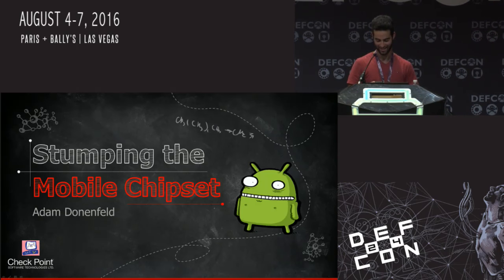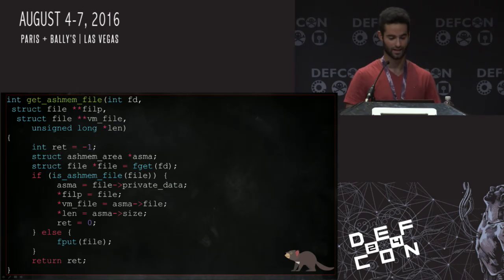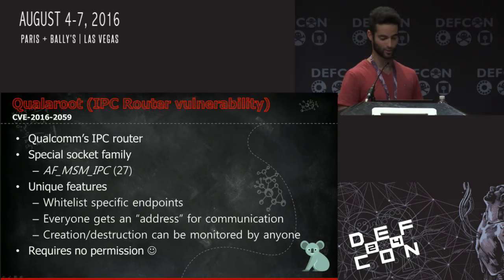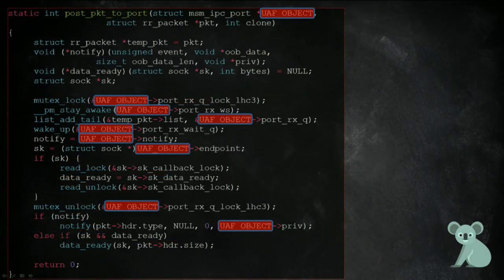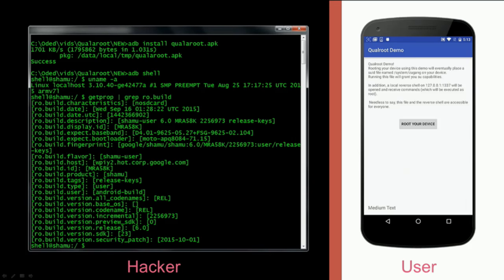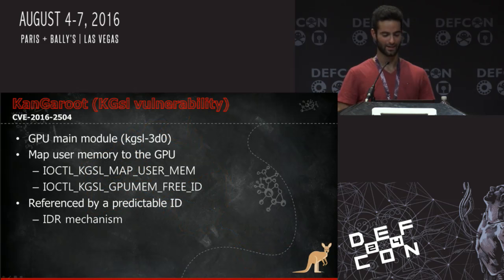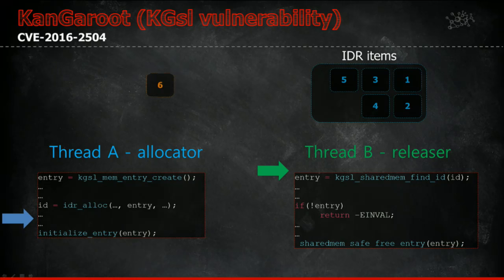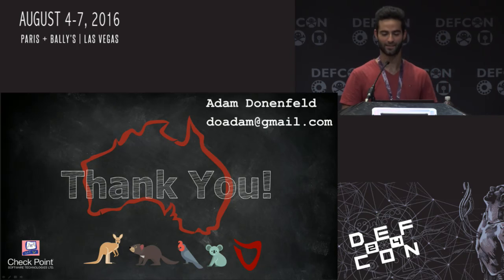DEF CON 24 - Adam Donenfeld - Stumping the Mobile Chipset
Following recent security issues discovered in Android, Google made a number of changes to tighten security across its fragmented landscape. However, Google is not alone in the struggle to keep Android safe. Qualcomm, a supplier of 80% of the chipsets in the Android ecosystem, has almost as much effect on Android’s security as Google. With this in mind, we decided to examine Qualcomm’s code in Android devices. During our research, we found multiple privilege escalation vulnerabilities in multiple subsystems introduced by Qualcomm to all its Android devices in multiple different subsystems. In this presentation we will review not only the privilege escalation vulnerabilities we found, but also demonstrate and present a detailed exploitation, overcoming all the existing mitigations in Android’s Linux kernel to run kernel-code, elevating privileges and thus gaining root privileges and completely bypassing SELinux.

Adam Donenfeld is a lead mobile security researcher at Check Point with vast experience in the mobile research field. From a young age he has been hacking and reverse engineering for fun and profit. Prior to Check Point Adam served in an Israeli elite intelligence unit, as a security researcher. In his free time, Adam studies German.